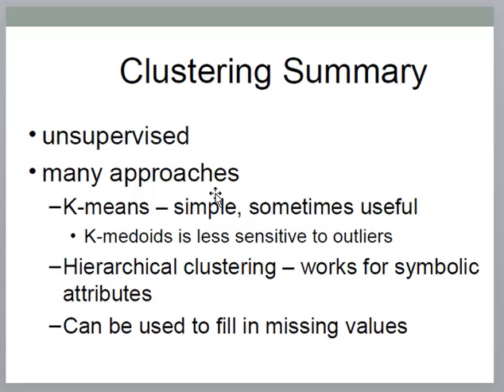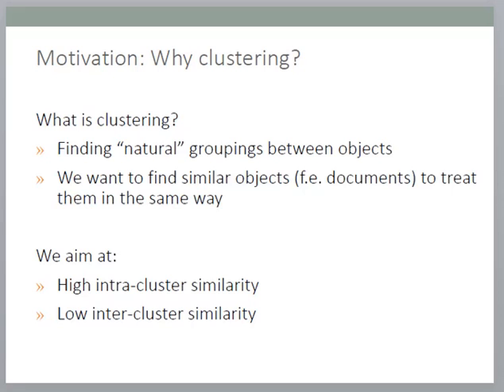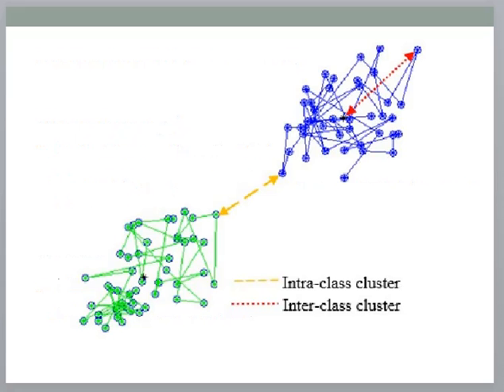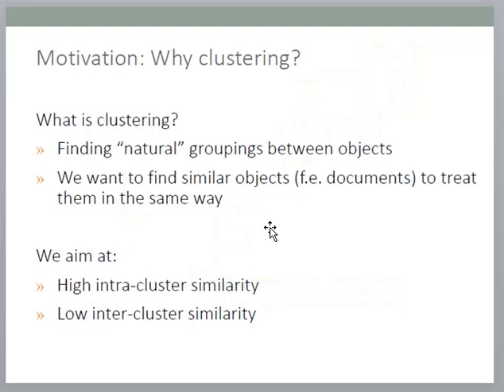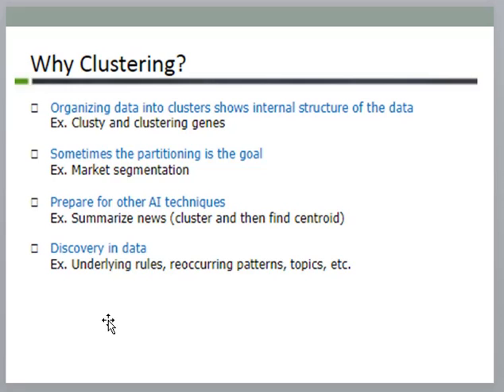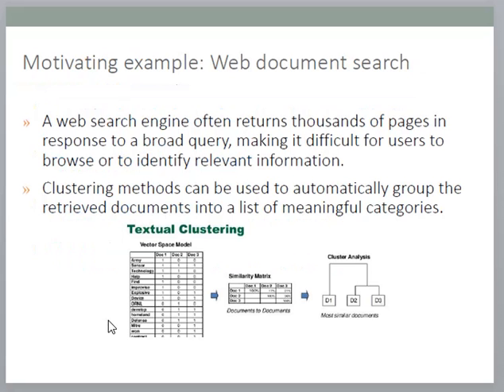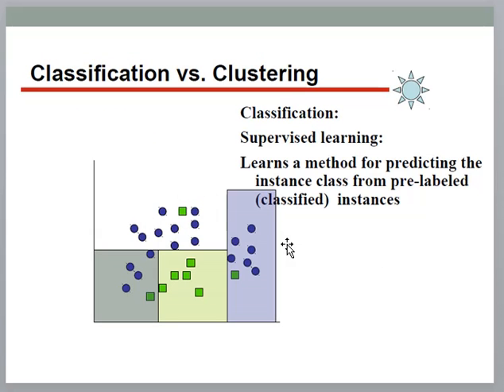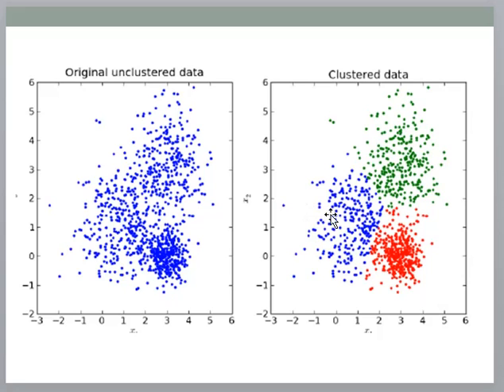k-means clustering (Part 1/8)